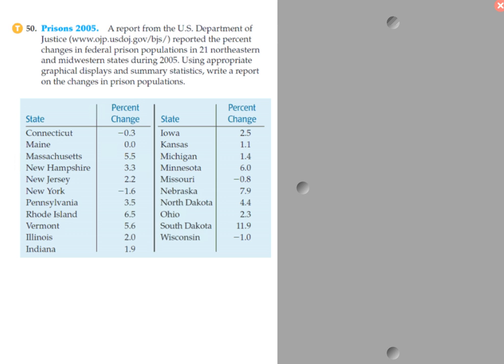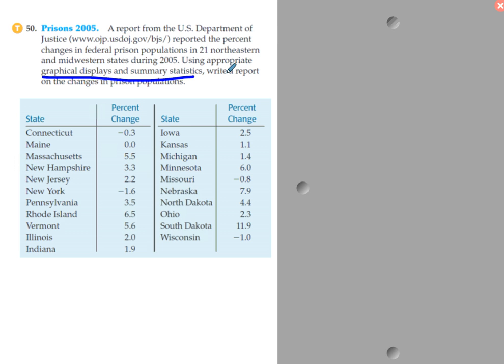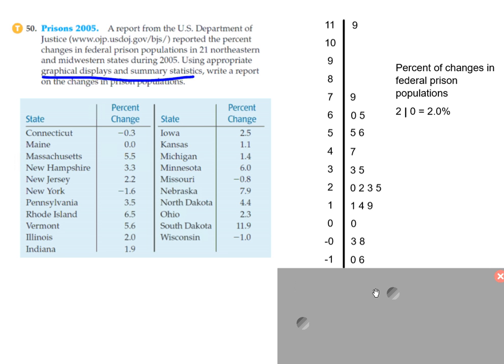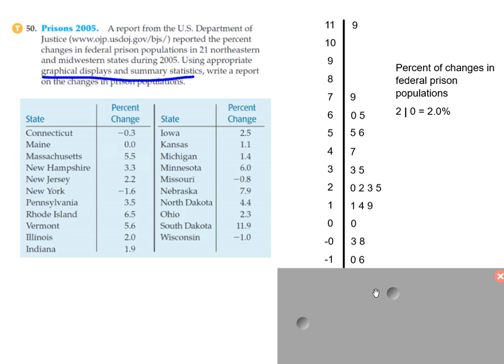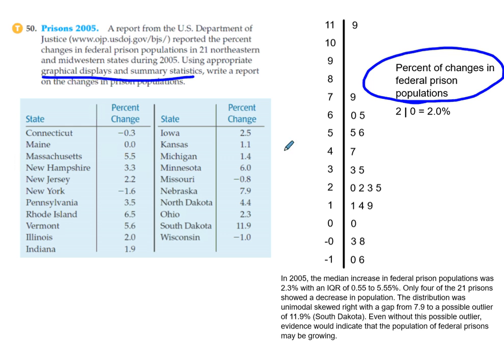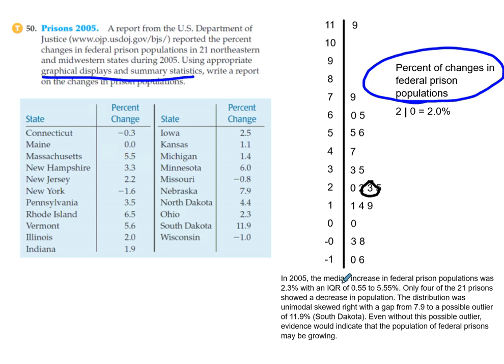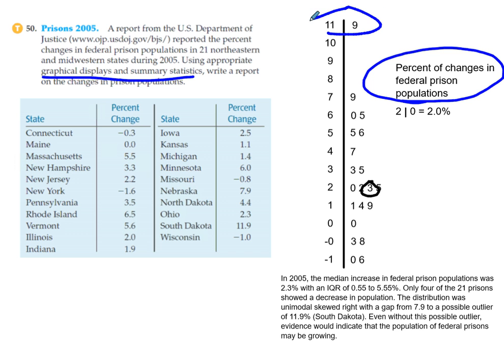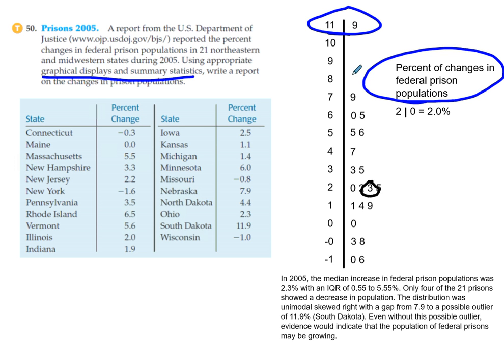Stem and Leaf DOK 4 Tutorial